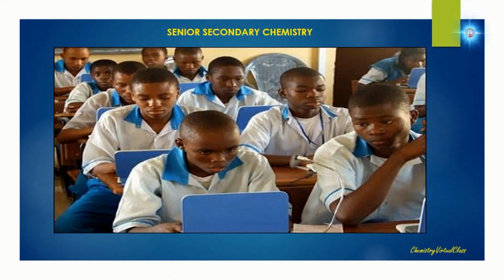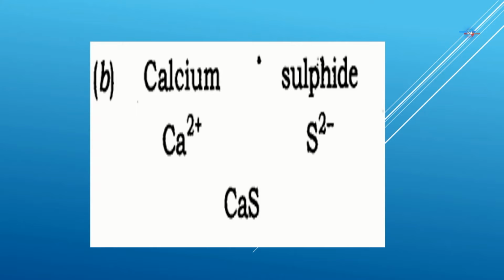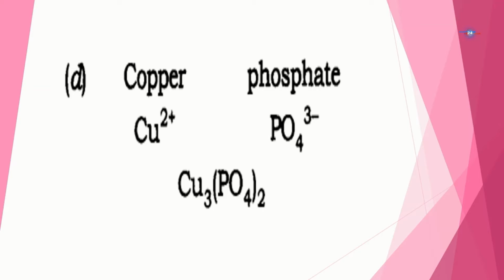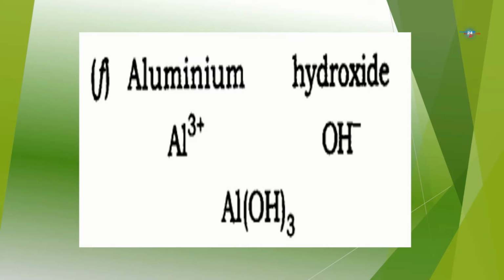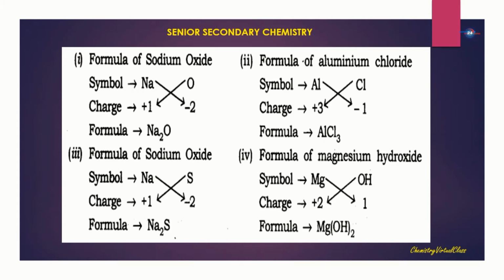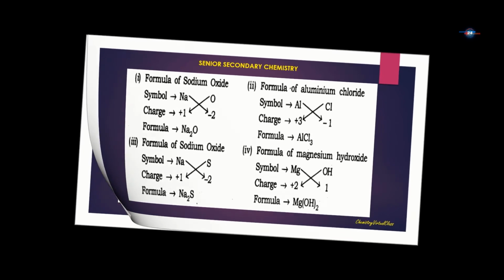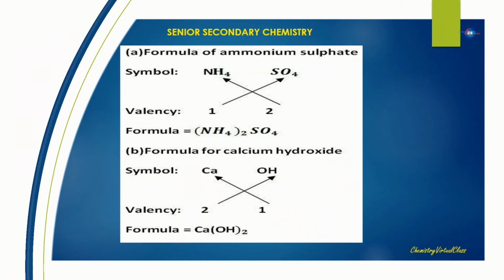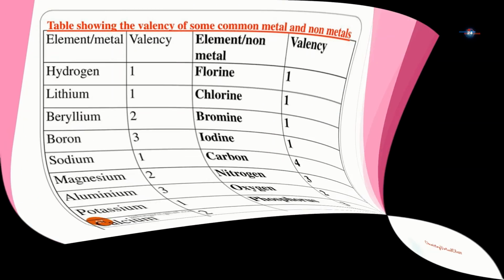CHEMISTRY-Writing Chemical Formulae